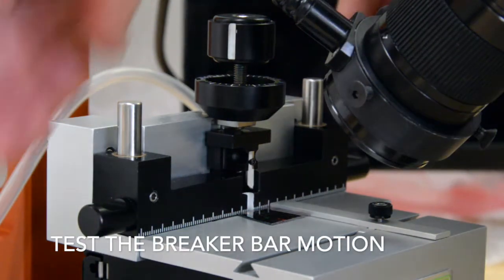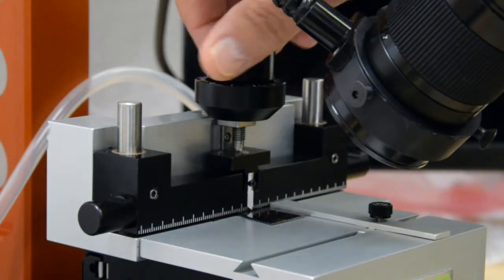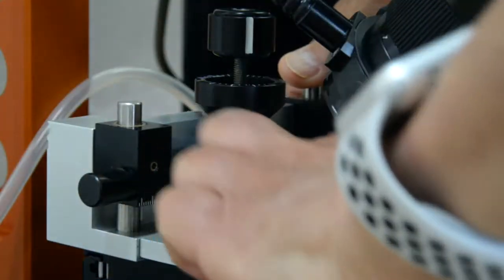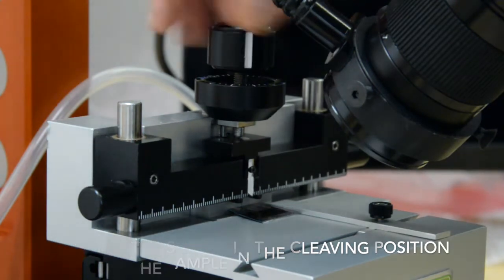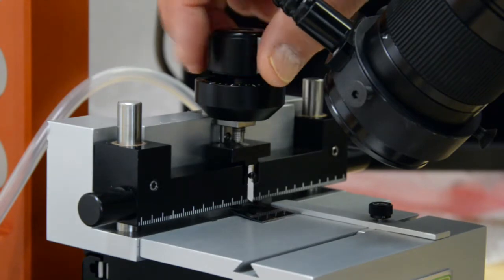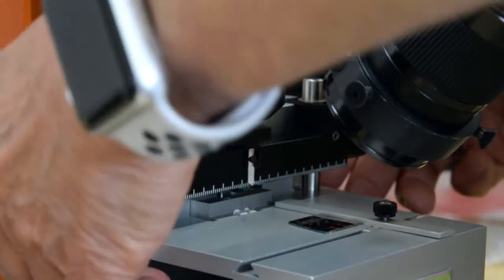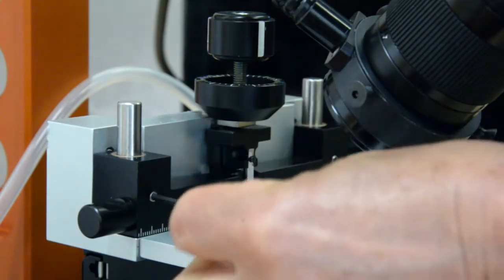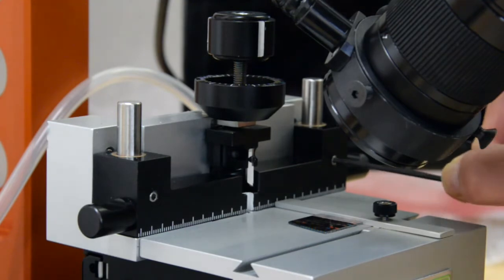LatticeAx: Test and adjust the breaker bar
The LatticeAx indent and cleaving tool is used to cleave brittle materials. This video shows how to adjust the breaker bar motion so that the best cleaving results are achieved. The adjustment will result in smooth motion and a gentle landing on the sample.